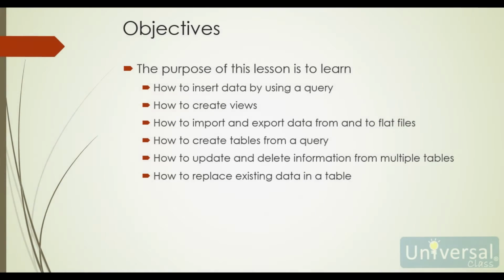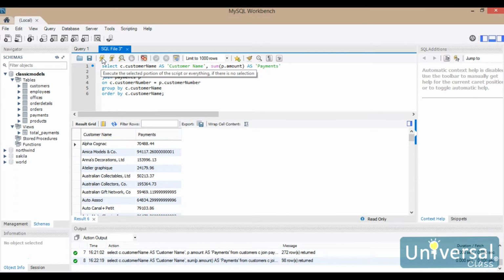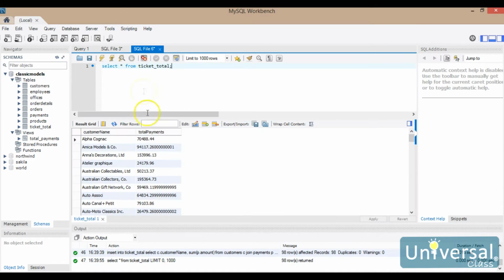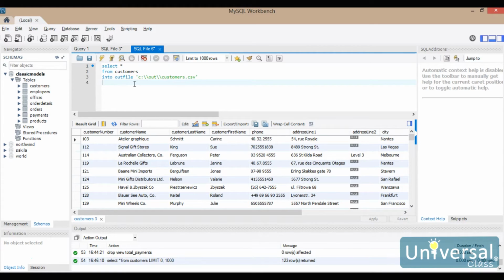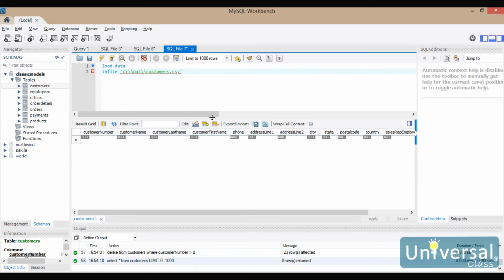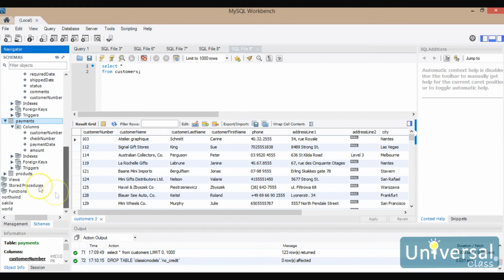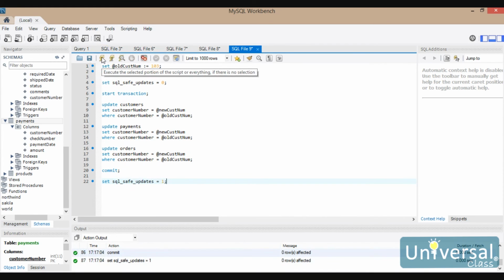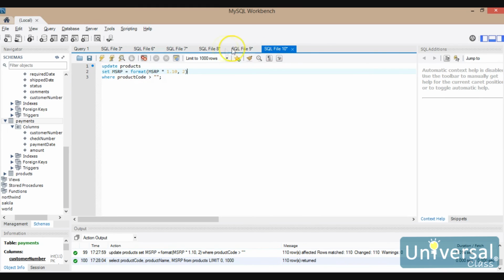Lesson 7: Advanced MySQL Concepts - UniversalClass MySQL Course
Advanced MySQL help new administrators with manipulating data either through inserting records from other queries or CSV files.